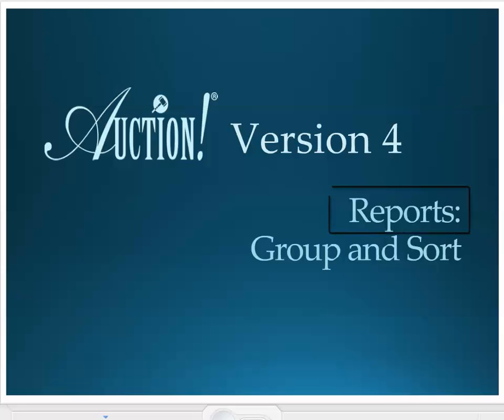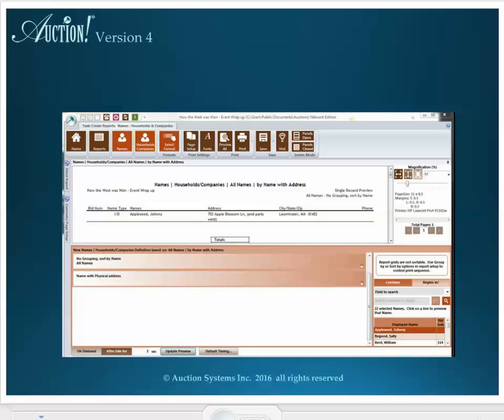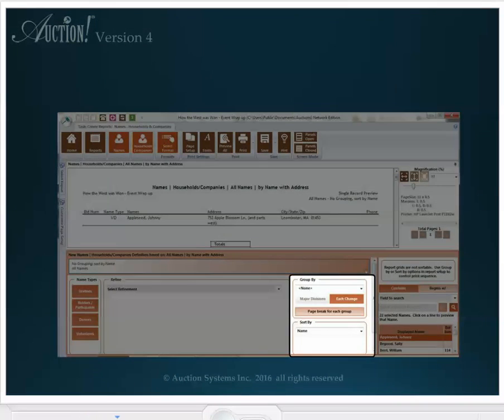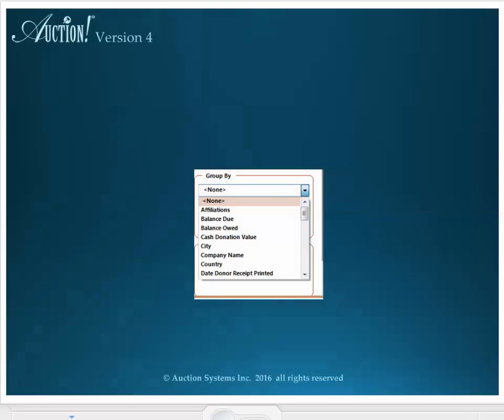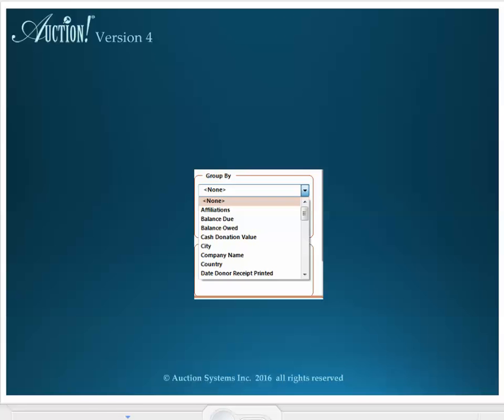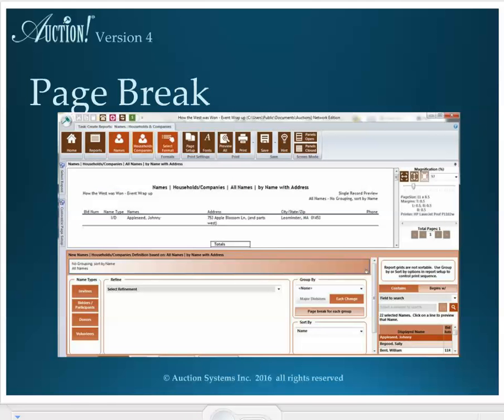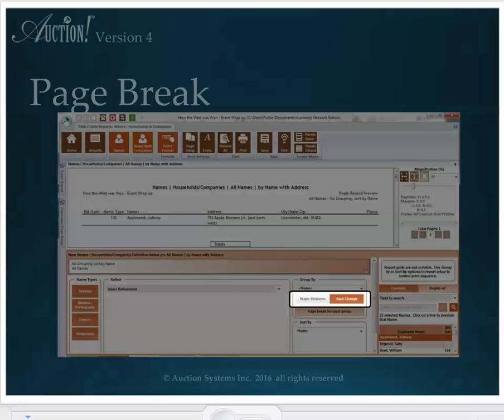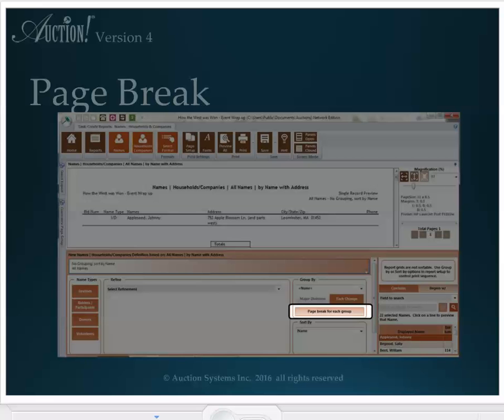705 Reports Group and Sort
An explanation of how to group and sort the records that will appear in a report.